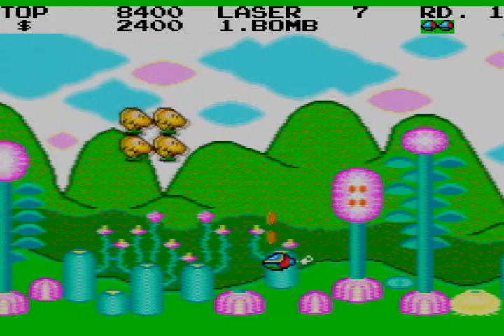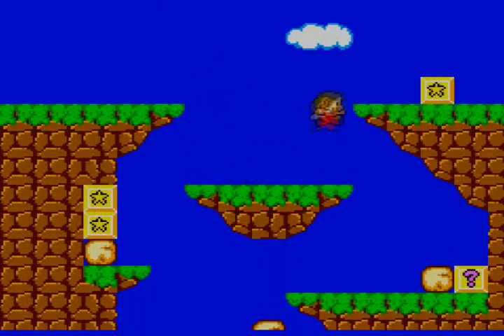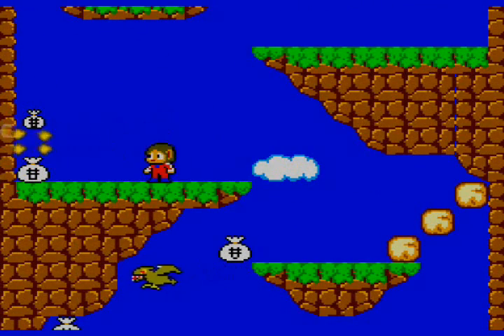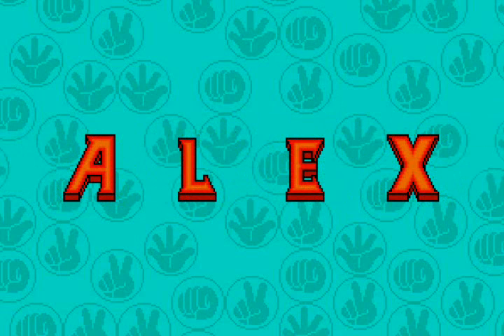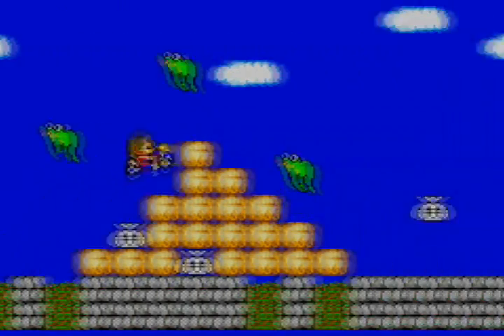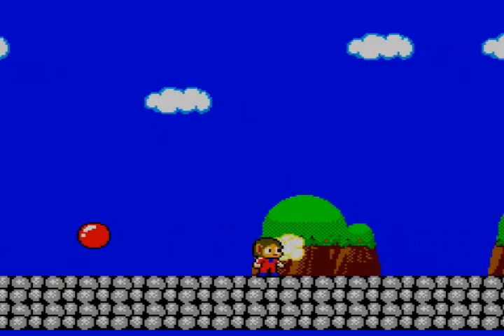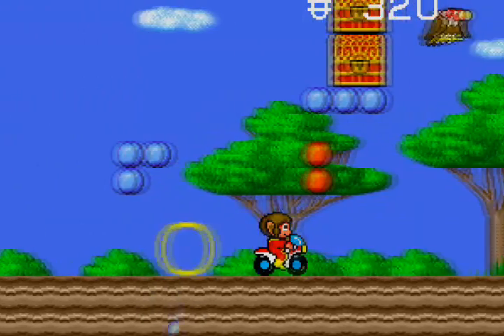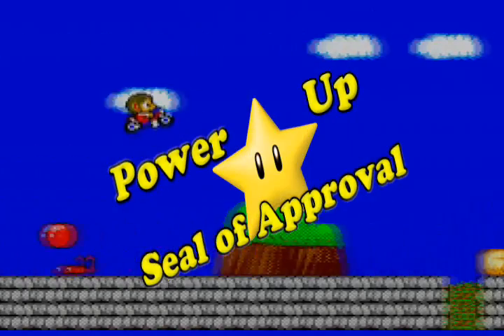Power Up! - Alex Kidds Motorbike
Special guest Dukey from BlurryPron.com shows us why Alex Kidd's Motorbike is the coolest powerup on the Sega Master System.

Just so everyone understands, Dukey edited all of the clips and his audio.  I actually edited on the intro, the "EVERYTHING!" part, and the Seal of Approval.  Enjoy!